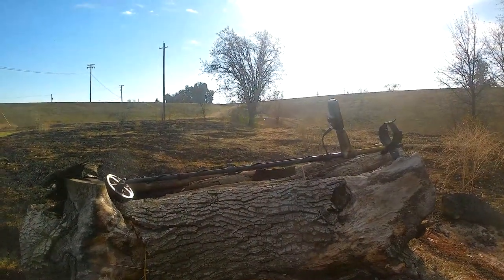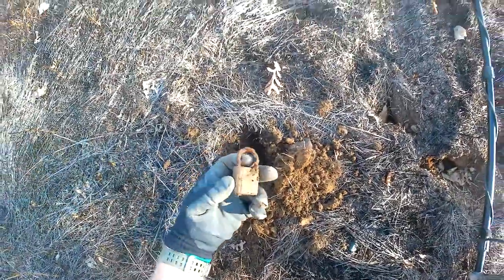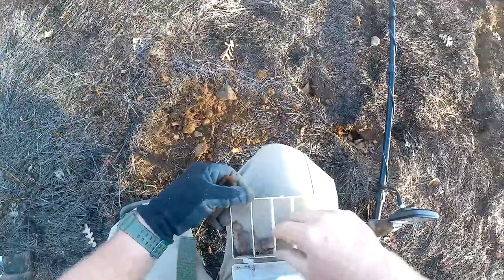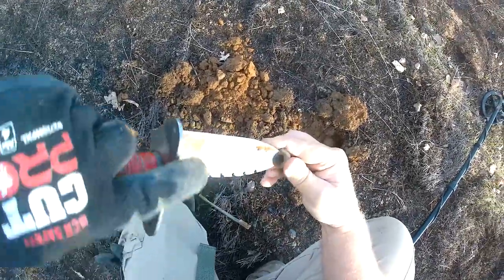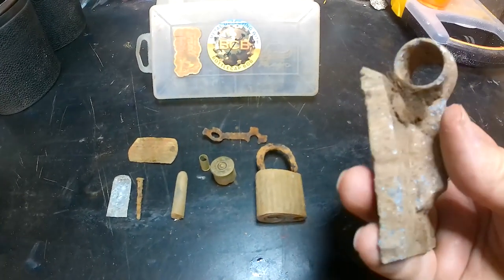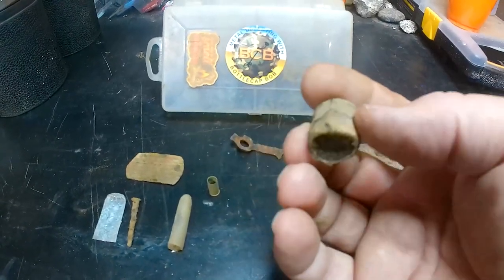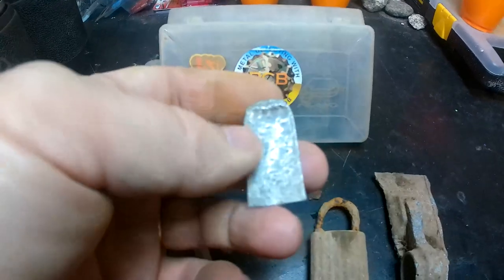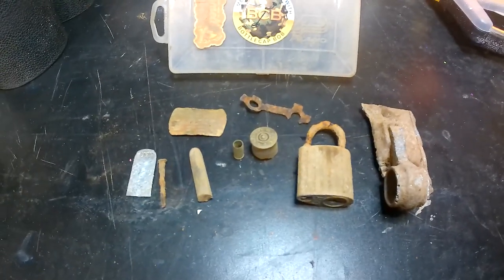#47 - Metal Detecting a New Permission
I got a new permission, I pulled out a couple of cool things and I know there's got to be more.
Today's Shout out goes to Straight Up Metal Detecting.